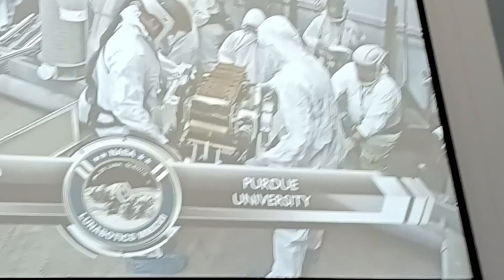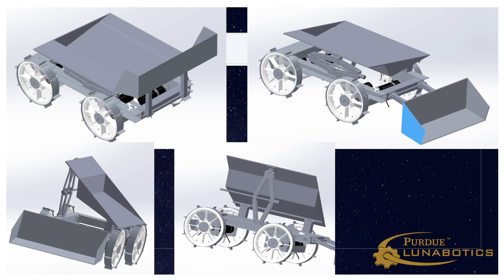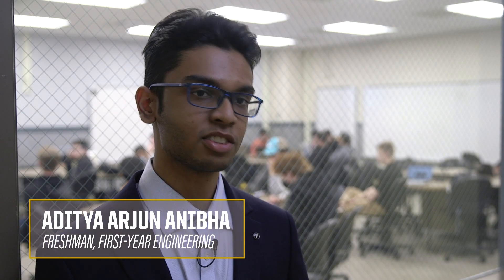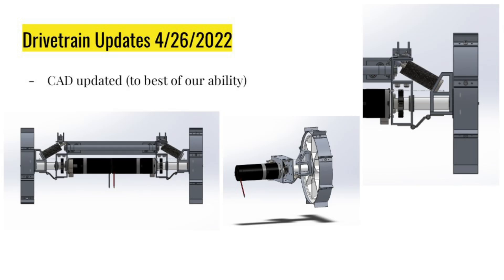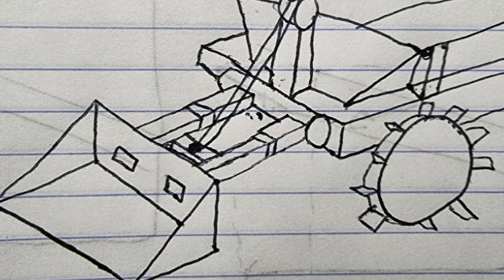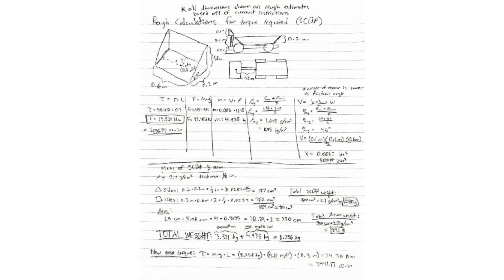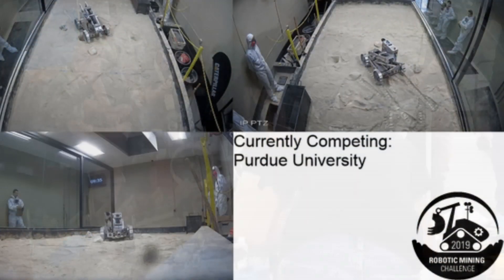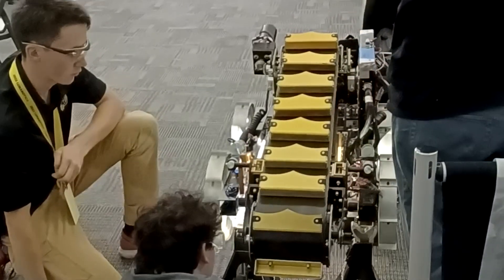Vertically Integrated Projects (VIP): Lunabotics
Each year NASA hosts a robotics competition challenging university teams to build a robot that can endure the hazards of extra-terrestrial mining operations. The VIP Lunabotics team designs, builds, tests and prepares an autonomous robot for this lunar mining competition. During the competition, robots must complete the following tasks within a 10-minute window: collect and deposit the most gravel by mass, autonomously traverse simulated lunar terrain and avoid obstacles, and effectively manage the dust produced during mining.

The Vertically Integrated Projects (VIP) program provides an opportunity for undergraduate students to earn academic credit while engaging in research and design projects related to active research areas of Purdue faculty members and national, international, and industry-sponsored design challenges. First-year through senior students can participate on interdisciplinary and vertically-integrated teams with faculty and graduate student mentors for multiple semesters to address these real-world research and design challenges.

The largest engineering college ever in the top 5, Purdue Engineering anchors Purdue University as the “Cradle of Astronauts,” from College alumni Neil Armstrong to the first female commercial astronaut. Other trailblazers include Amelia Earhart, seven National Medal of Technology and Innovation recipients, and nine National Academy of Inventors Fellows. Our agricultural and biological engineering programs ranked No. 1 for more than a decade, and the College houses the world’s largest academic propulsion lab and the nation’s first all-digital nuclear reactor.